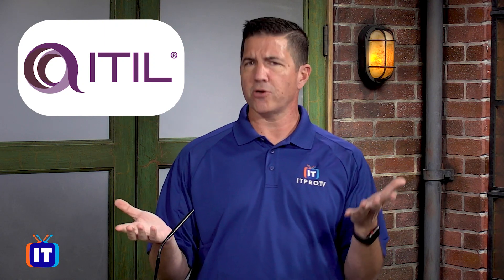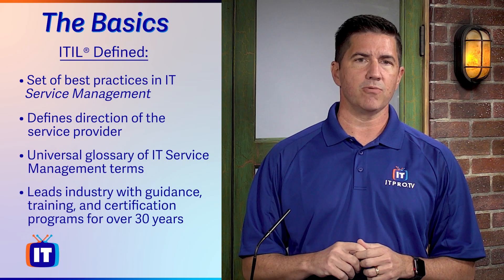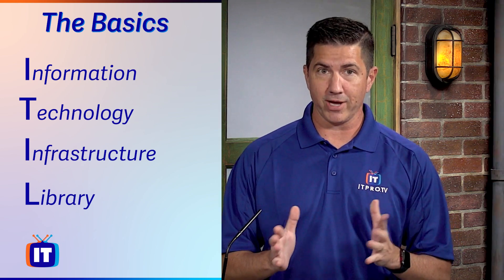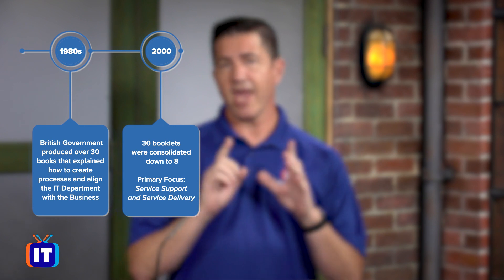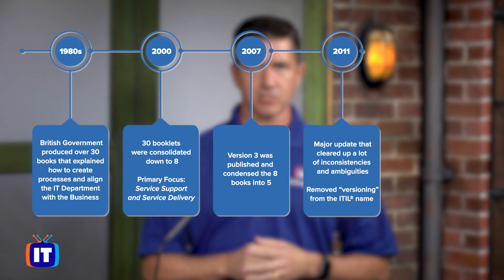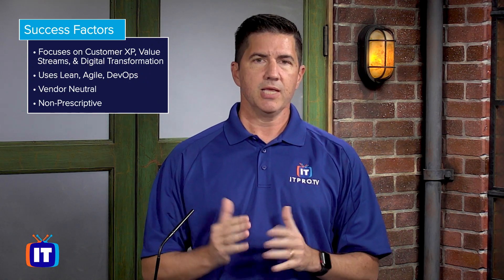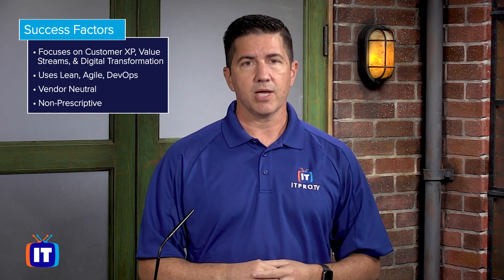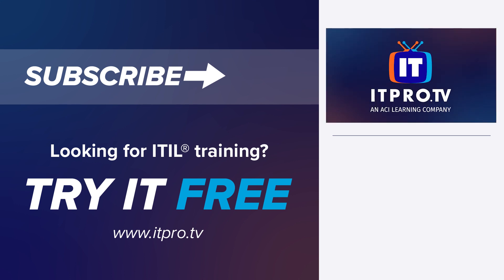What exactly is ITIL® and IT Service Management?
Are you interested in learning more about the framework that's currently used by millions of professionals globally? Join Chris Ward in this video to learn about this professionally recognized certification scheme, its background, and the benefits it can bring to IT professionals and businesses.

Looking to start your ITIL® journey? Start learning today with ITProTV